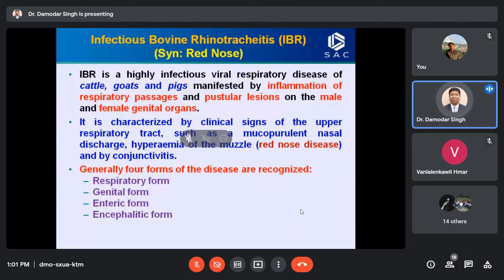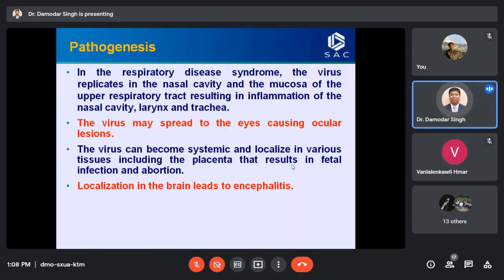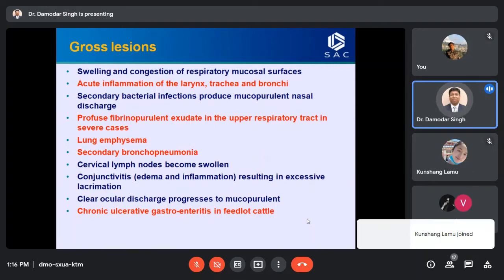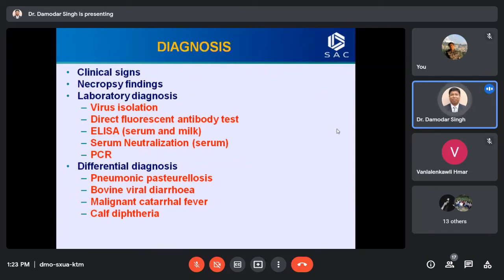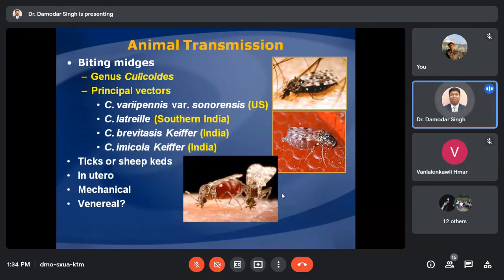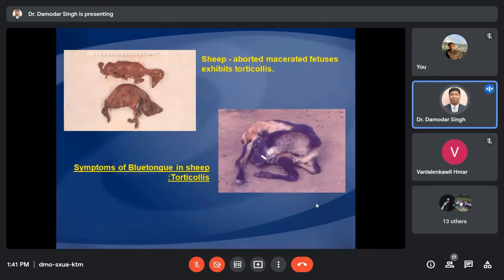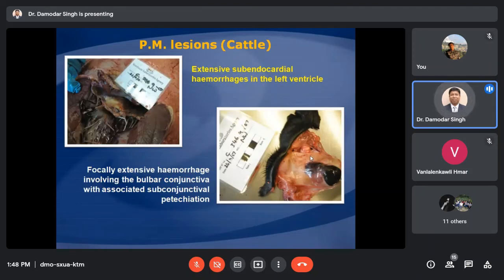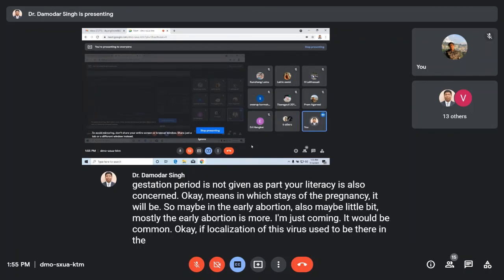Infectious Bovine Rhinotracheitis & Blue Tongue - Veterinary Pathology by Dr. Damodar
000:00 - Infectious Bovine Rhinotracheitis
22:19 - Blue Tongue Disease